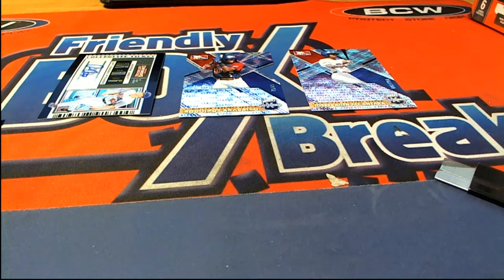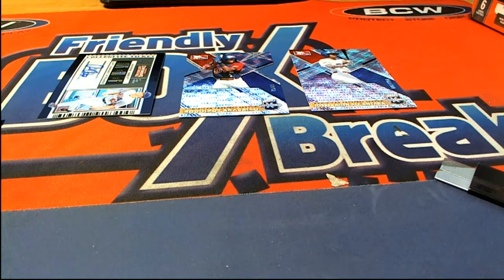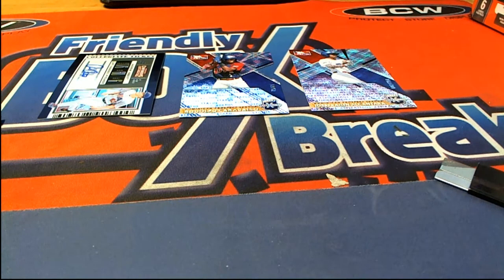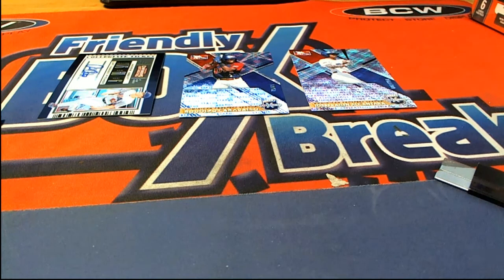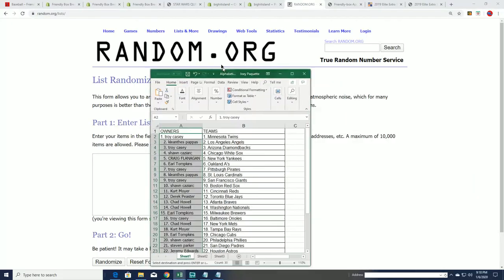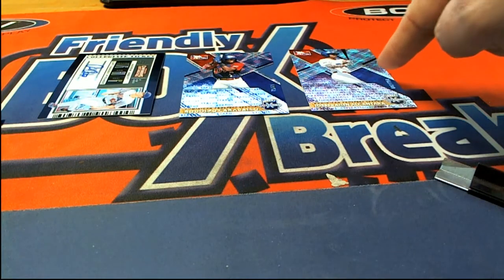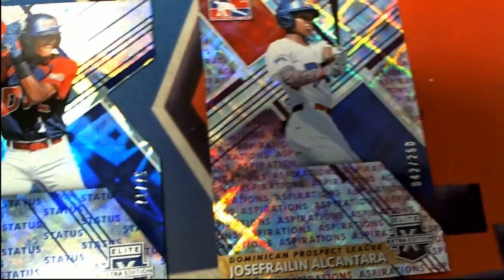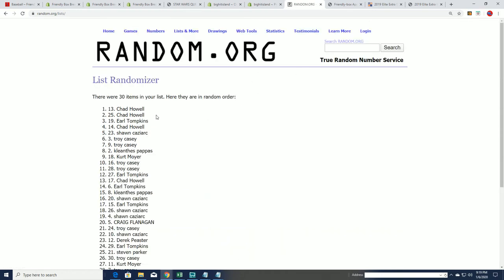RANDOM FOR THE LAST 3 CARDS IN 2019 PANINI ELITE EXTRA EDITION BASEBALL ID 19EXTRAED124